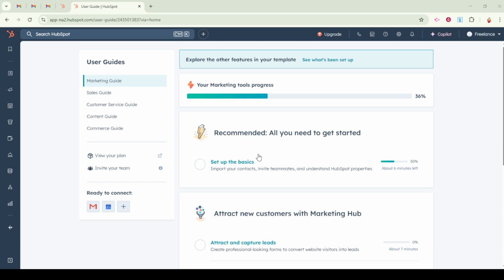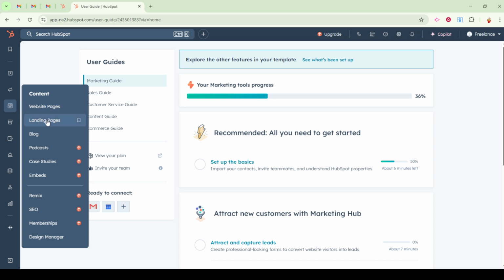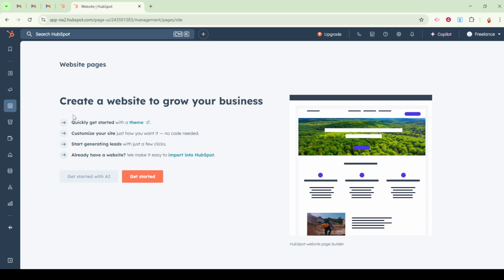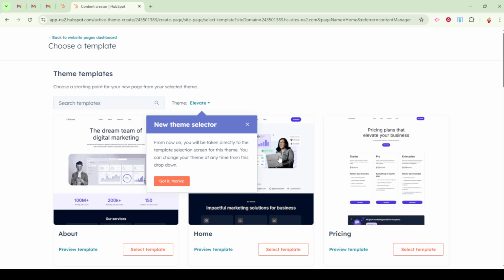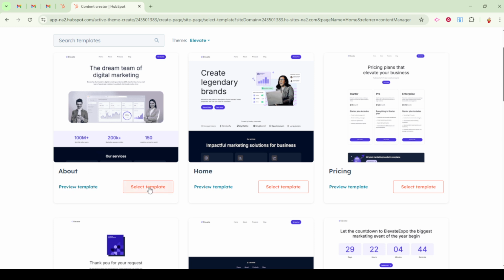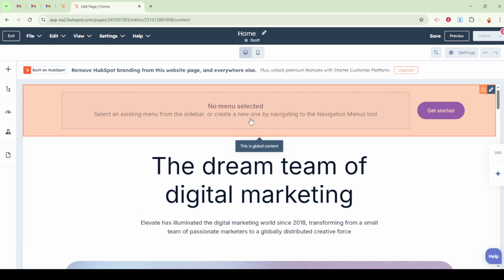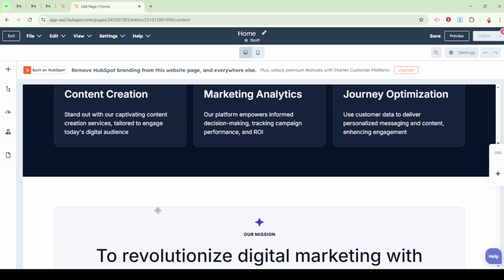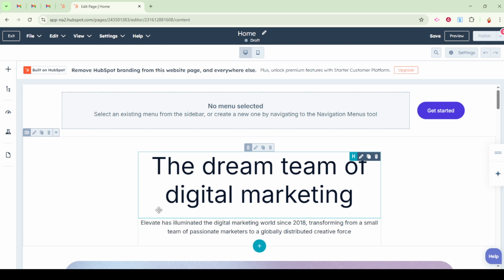How to build a website in HubSpot [2025 Easy Guide]